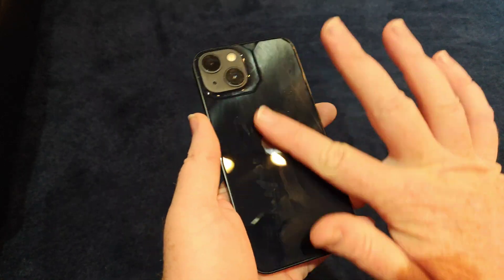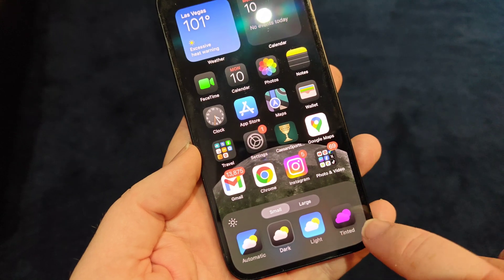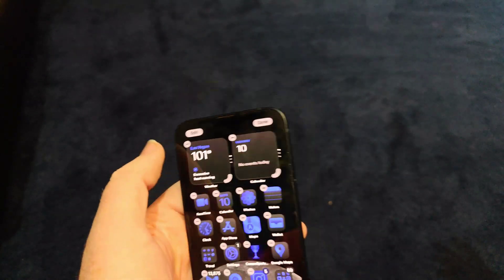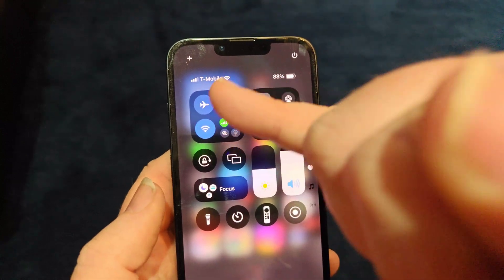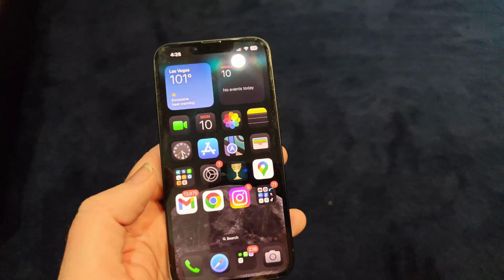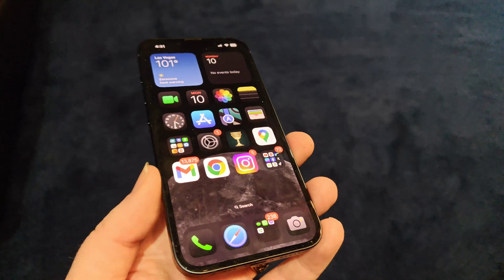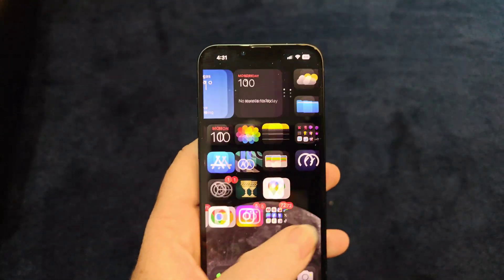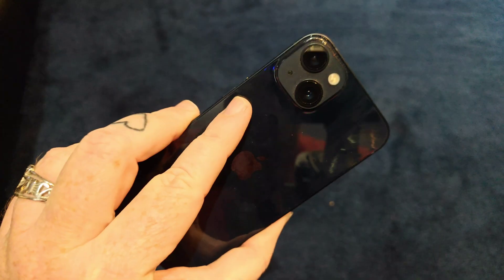iOS 18 First Impressions Do I Like It, iPhone Goes Android?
In today's video I take a look at iOS 18 in 8K, We go through the operating system and I let you know if I like or not. Also has iOS gone full android here?